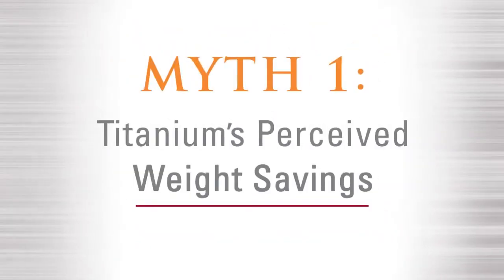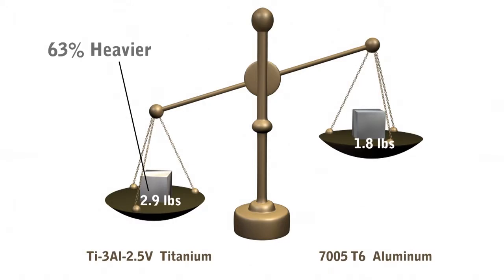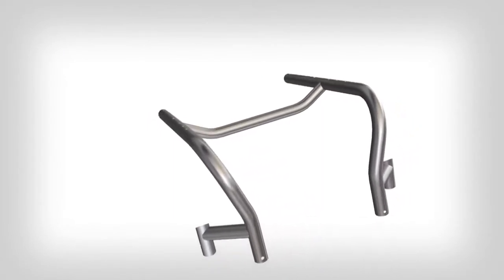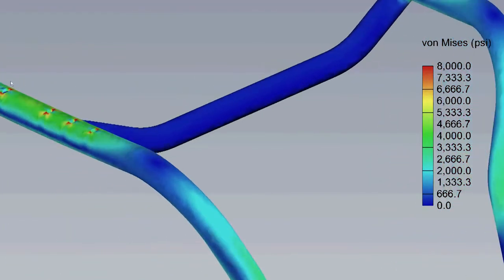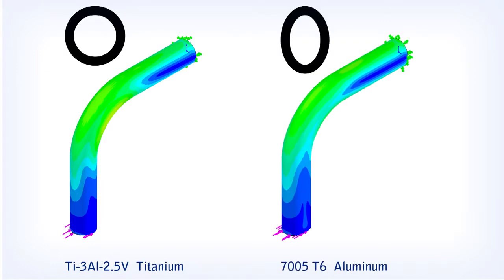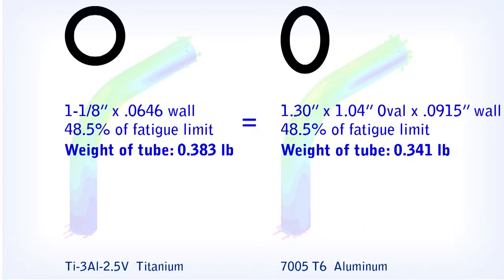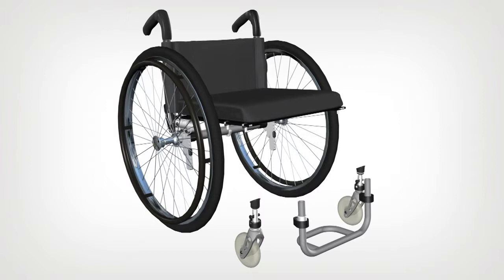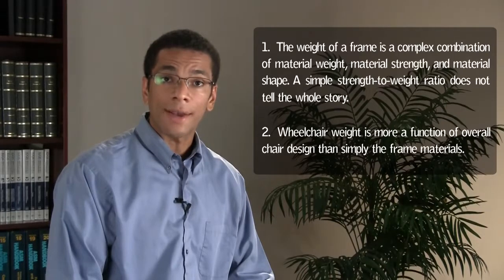Myth #1: Titanium's Perceived Weight Savings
Third video in a 3 part series focusing on the Myth of Titanium's perceived weight savings, durability, and ability to dampen vibration in wheelchair frame designs. This video develops the concept that wheelchair frame material by itself is a very small contributing factor in the ability of a wheelchair to absorb vibration. It demonstrates that as a material, aluminum used in wheelchairs actually absorbs vibration better than the titanium used in wheelchairs. It further demonstrates that other materials and the overall design of the chair are by far the more important factors in reducing wheelchair vibrations encountered when traveling over rough surfaces.